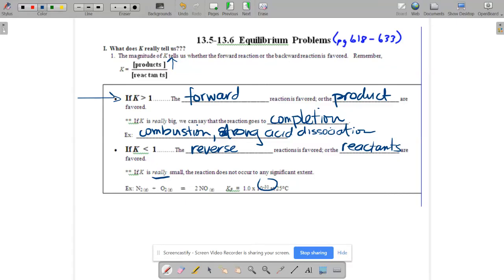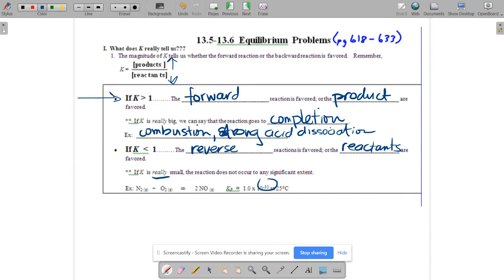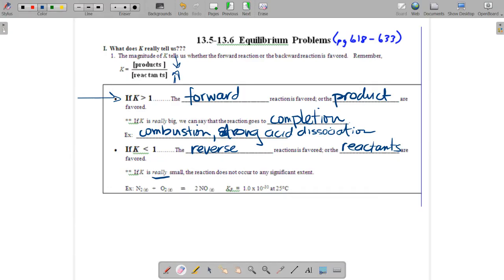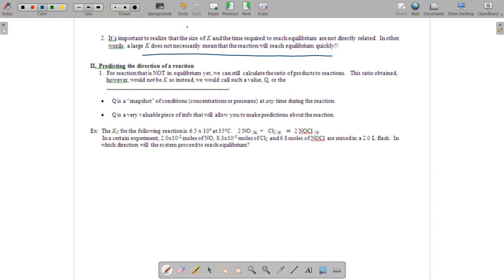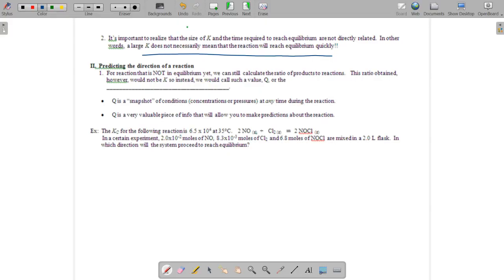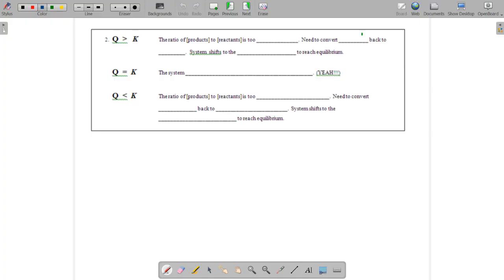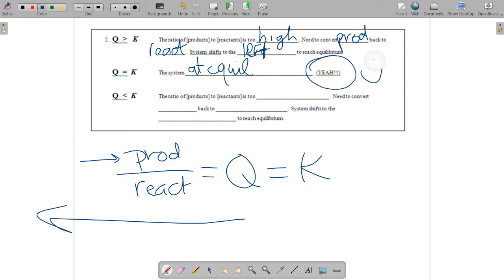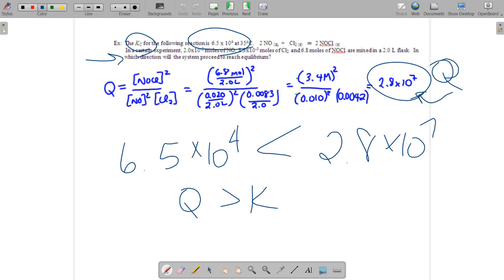13 5 13 6 equilibrium notes part 1